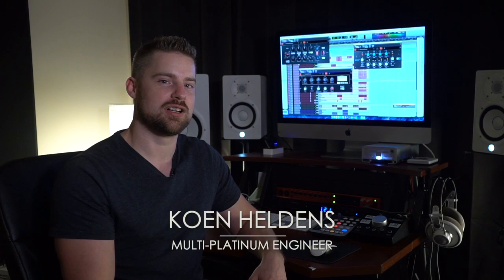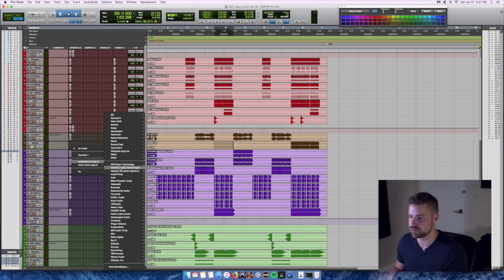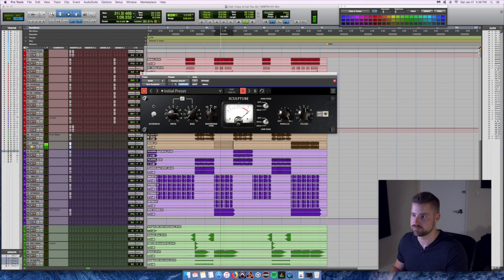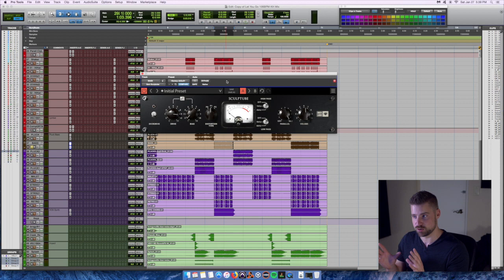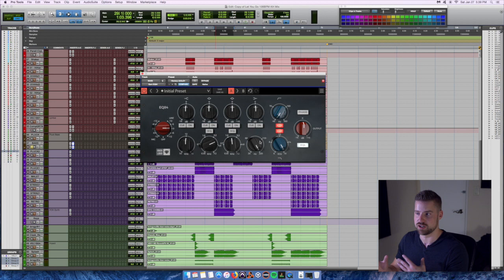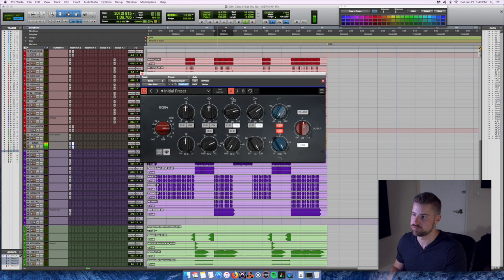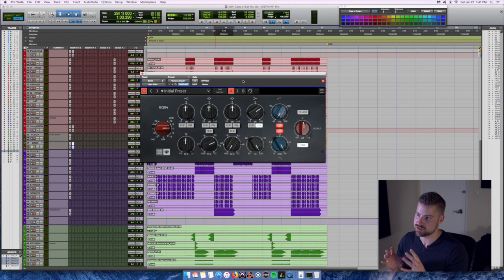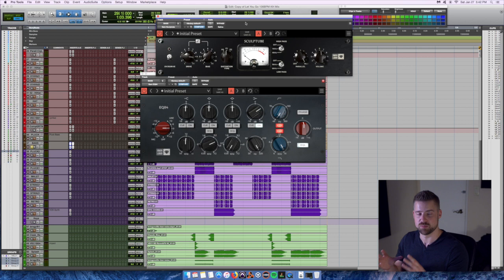Koen's favourite TRICK for Bass Processing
The multi-platinum engineer Koen Heldens reveals a simple trick which to enhance any synth bass, using the Gem plug-ins.